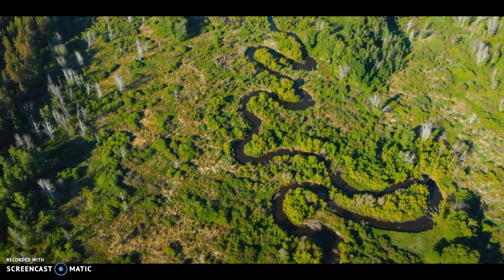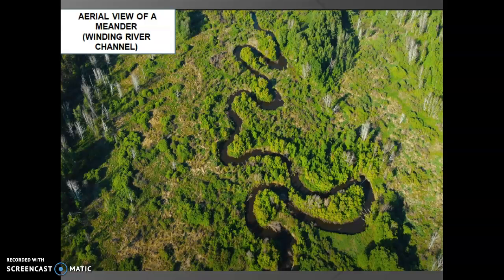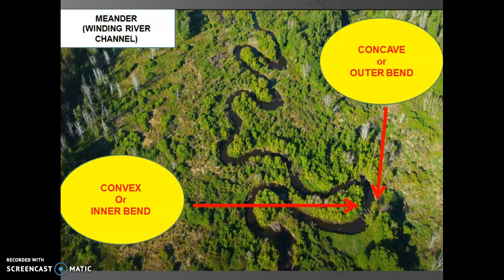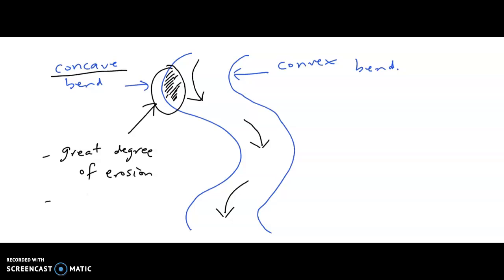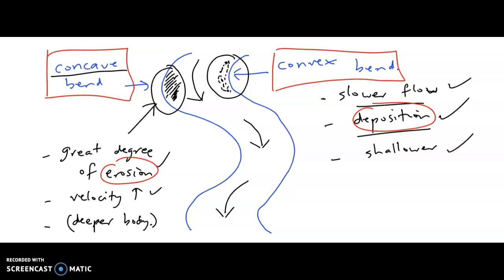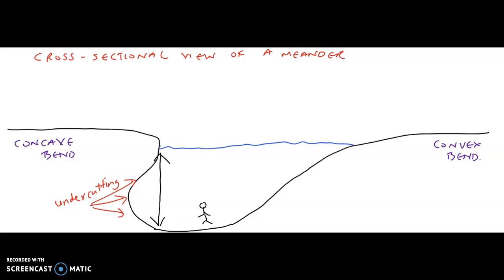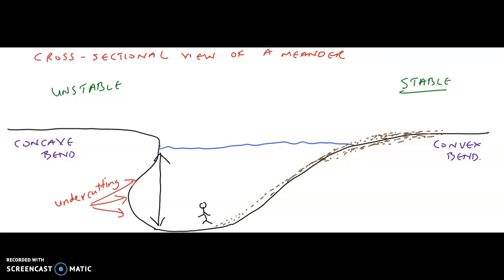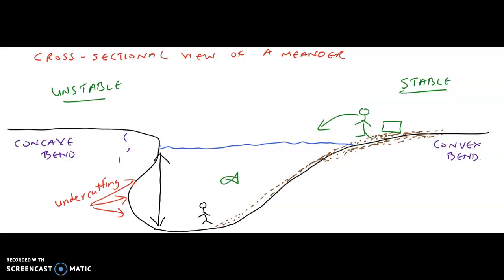MEANDER: River cliffs, Point Bars & Slip-off Slopes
The objective was to clear up any issues related to the concave and the convex banks of meanders and to also touch on the features that are associated with them and the related characteristics.